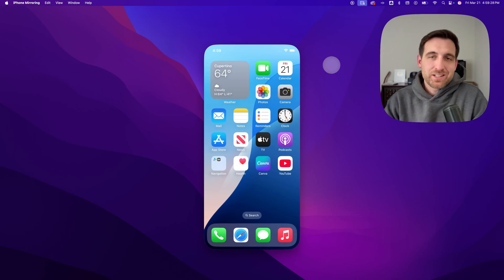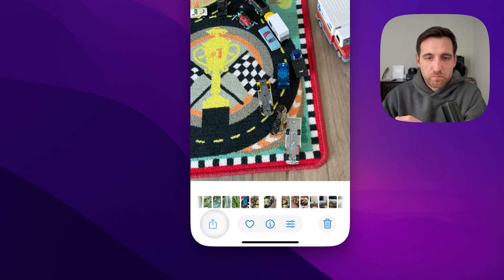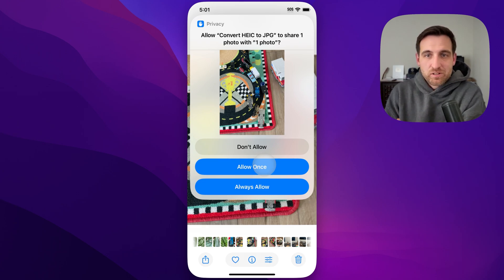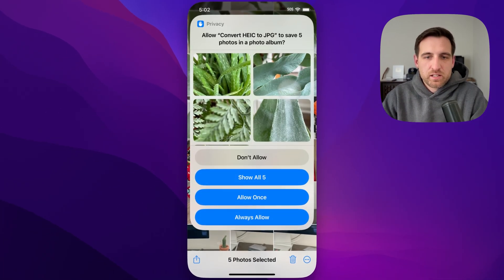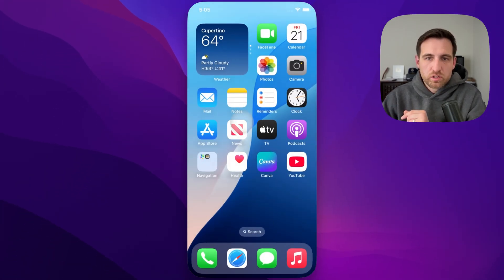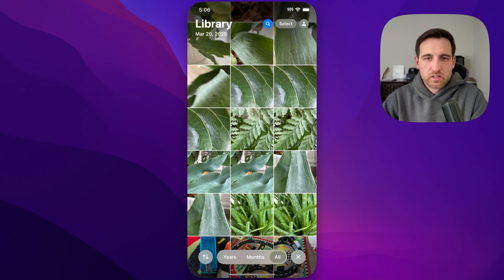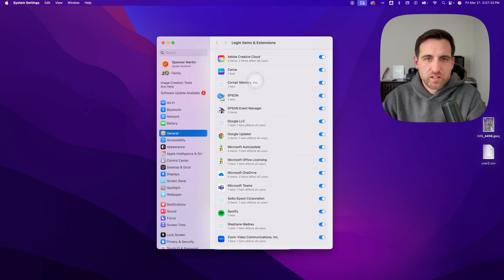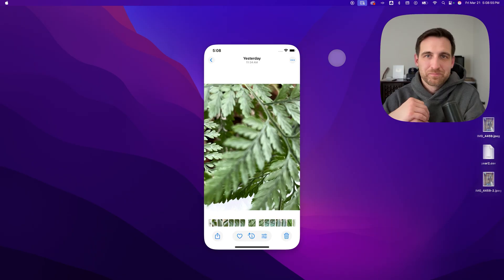How to Convert HEIC to JPG on iPhone (2025)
Convert HEIC to JPG on iPhone with the Shortcuts app! Get the iPhone HEIC to JPG converter shortcut

If you're looking for a way to convert HEIC photos to JPG directly on your iPhone, this tutorial is definitely for you. The shortcut used also works to convert HEIC to JPG on Mac!